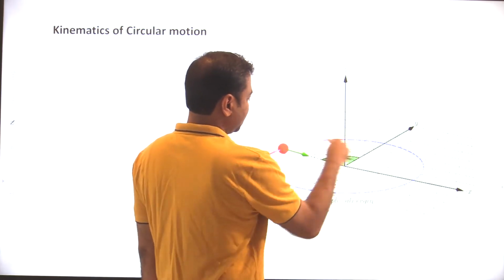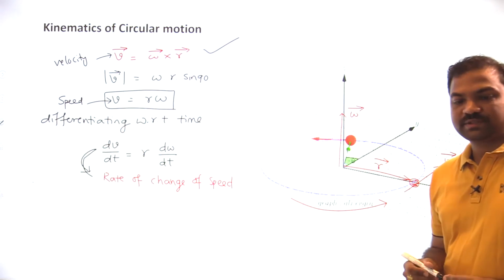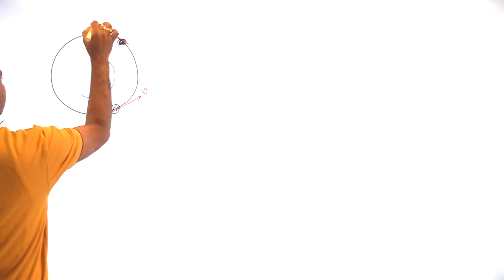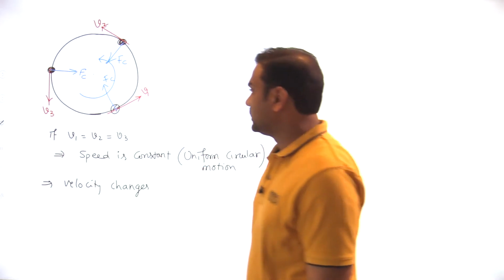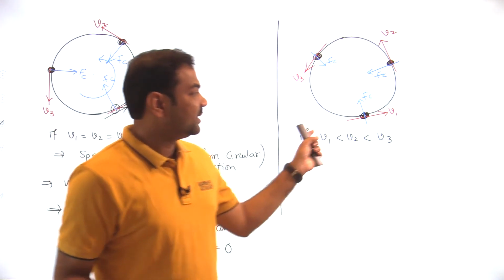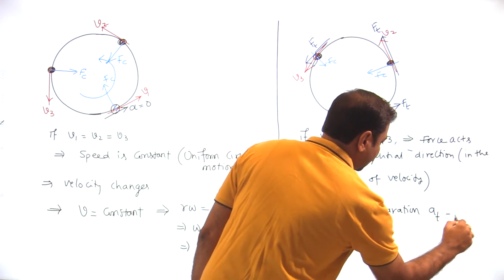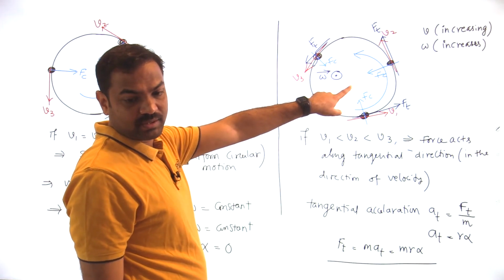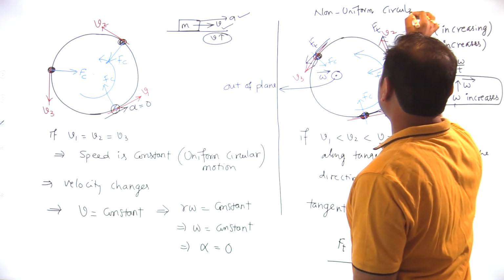Acceleration of a circular motion